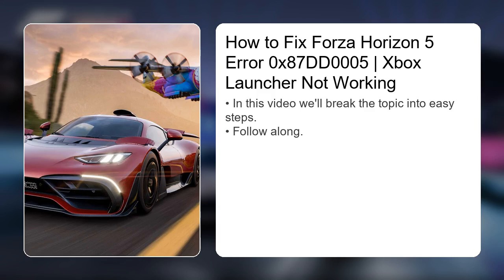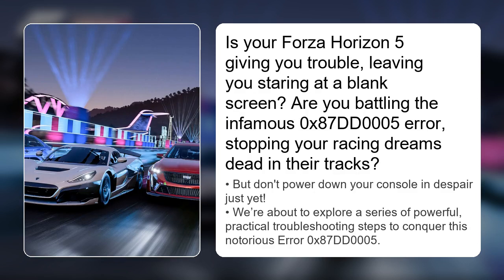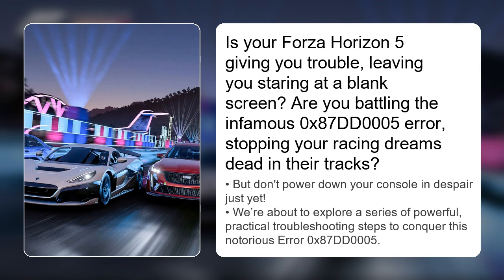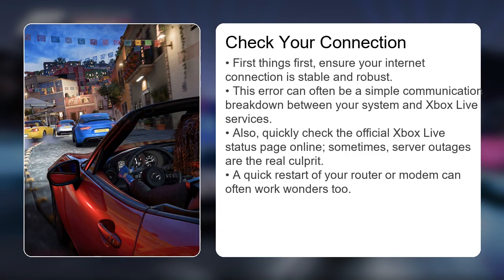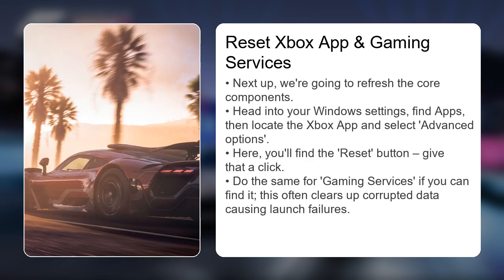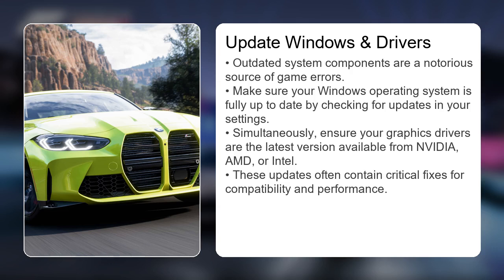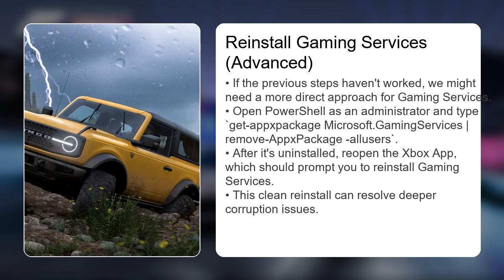How to Fix FH5 Error 0x80070424 | Missing System Files (2025)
Discover effective solutions to fix FH5 Error 0x80070424 and restore missing system files. Get your gaming experience back on track today!